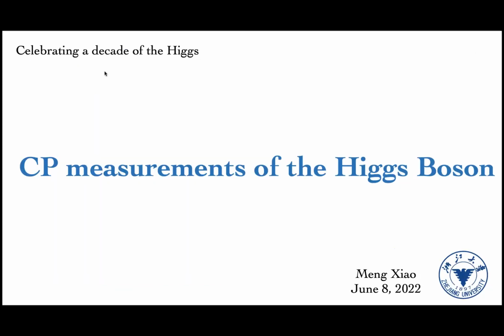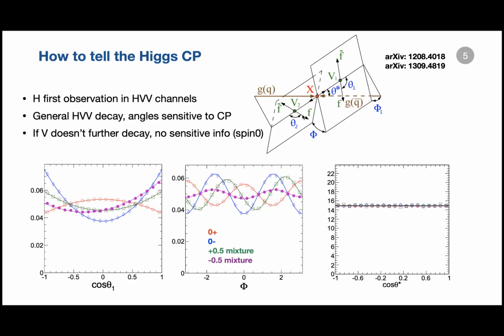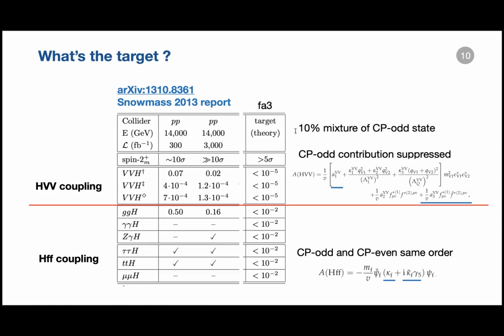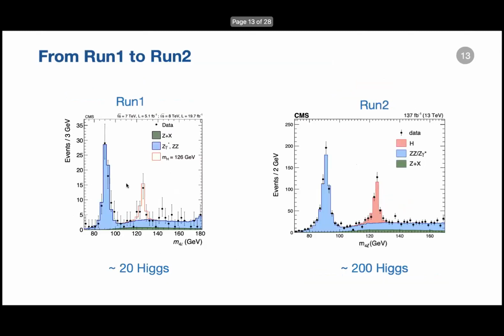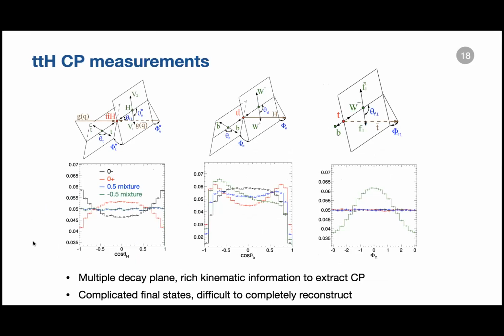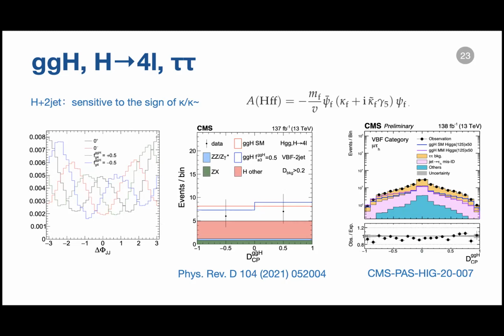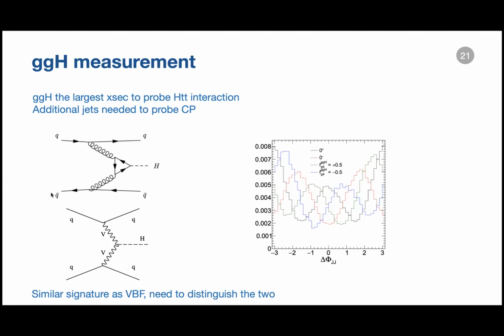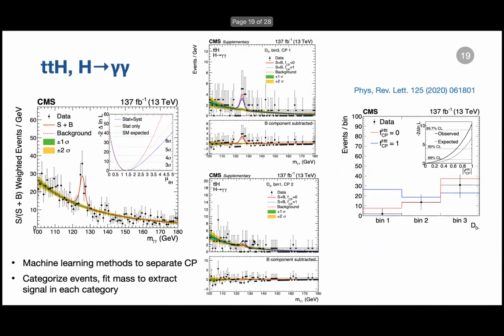Day3 - 02 CP measurements of the Higgs boson